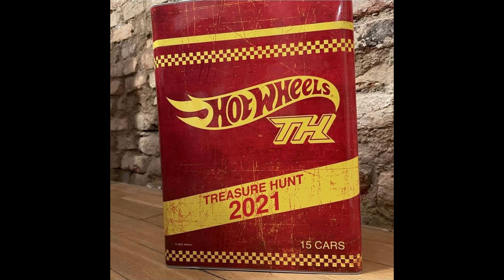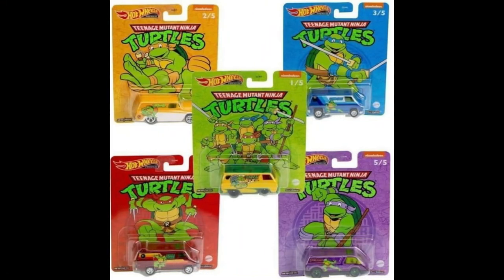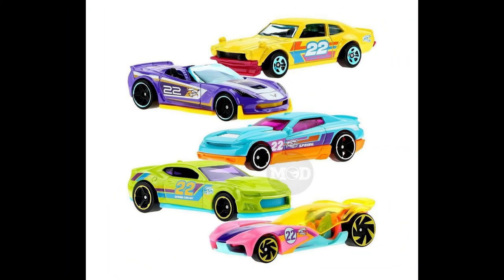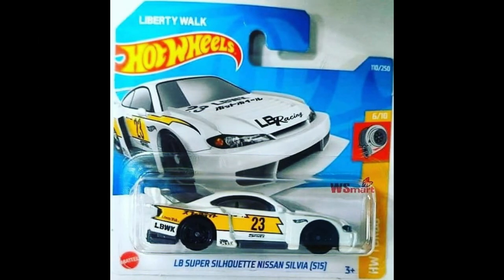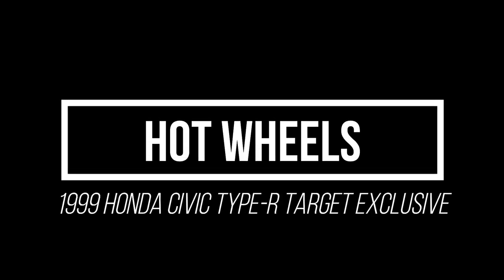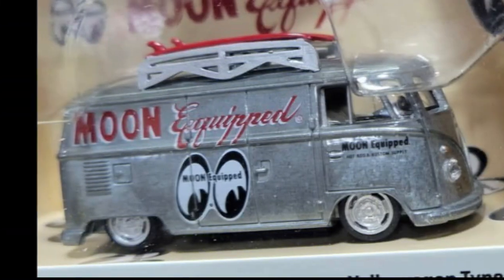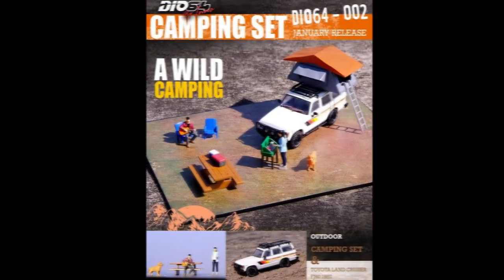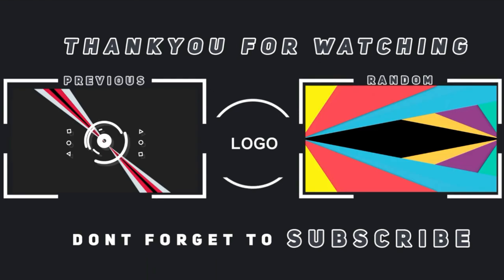TMNT Mix, Mexico Convention, Guinevere Van, Honda Ek9, Br Classics, Silvia S15, STH.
2021 hotwheels supertreasurehunt set will be soon on sale on redlineclub.
All 4 hotwheels @sanrio hellokitty character cars soon on stores.
2022 hotwheels popculture tmnt new mix soon.
hotwheels Mexico Convention official car is that Ford Mustang Boss.
A new and funny model for 2022, soon on stores.

Note:- Please on caption (CC) for better info.

"Aftertune - Love You" is under a Creative Commons (CC-BY-4.0)

Like if you enjoyed yteamhotwheels​​​​​​​​​​​​​​​​​​​​​​​​​​​​​​​​​​​​​​​​​ video